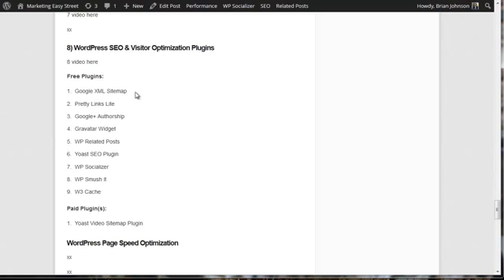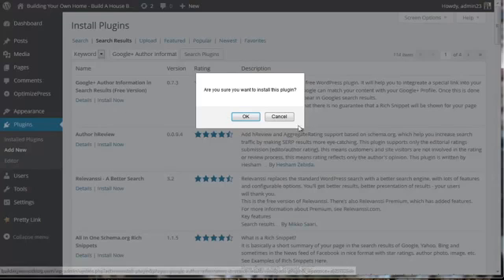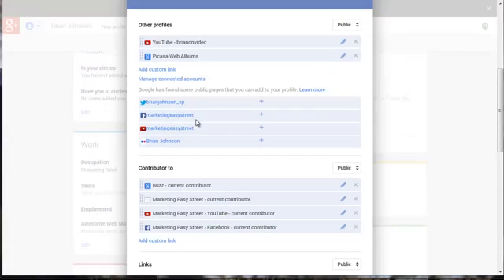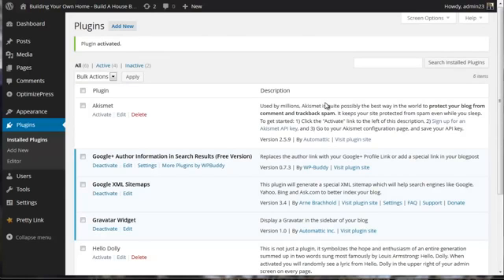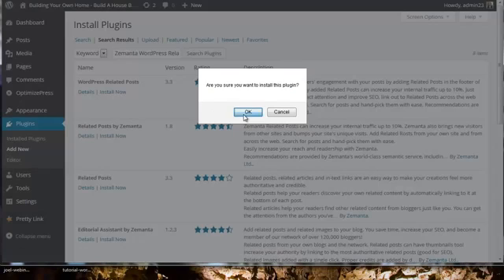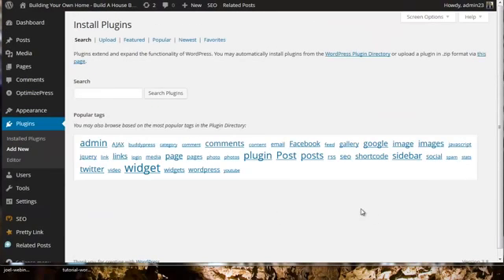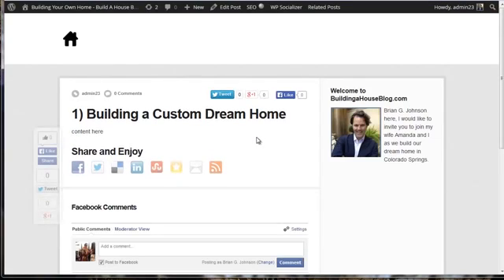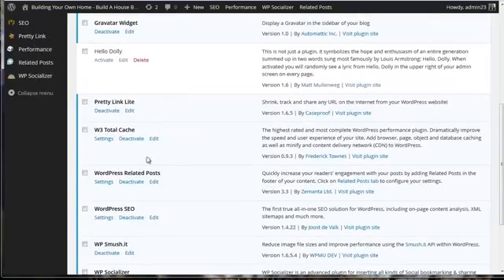Best WordPress Plugins, step by step Tutorial